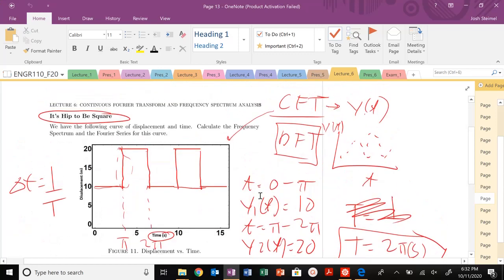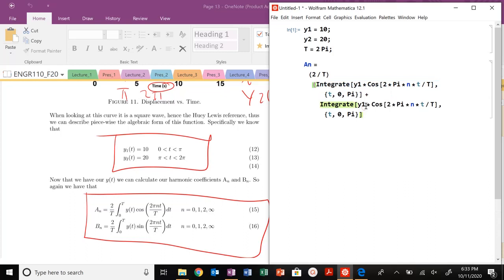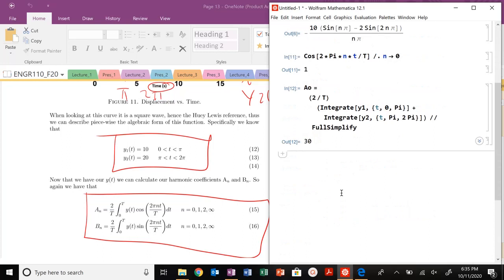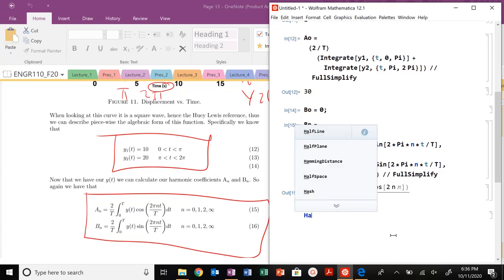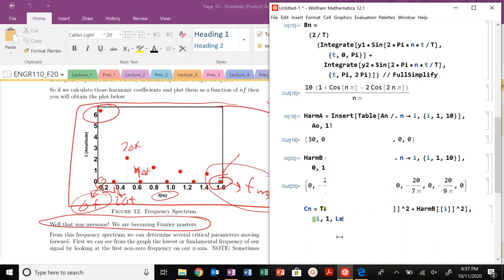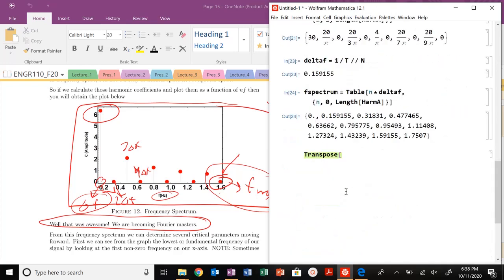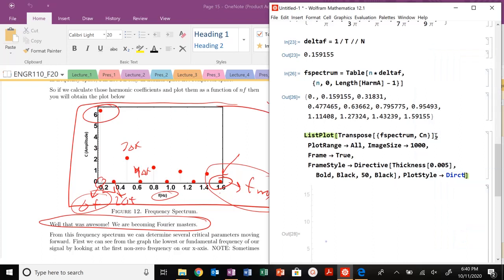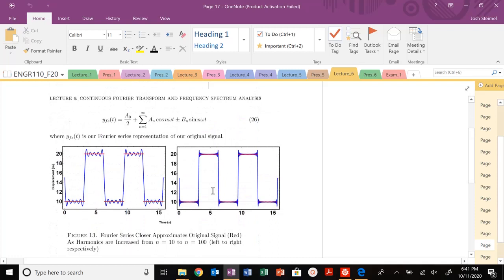Lecture 6: Square Wave Continuous Fourier Transform in Mathematica and Frequency Spectrum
CFT calculation in Mathematica for Square Wave and Frequency Spectrum